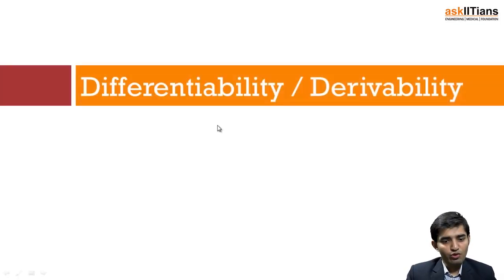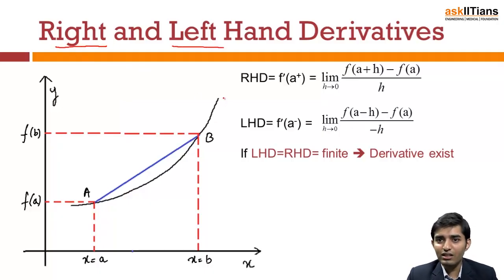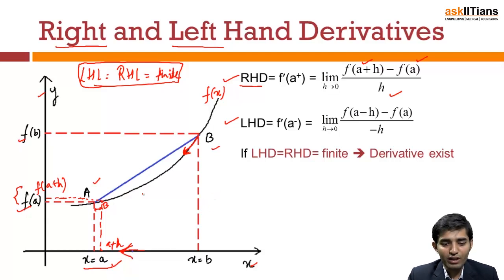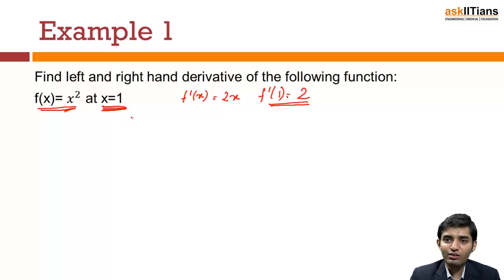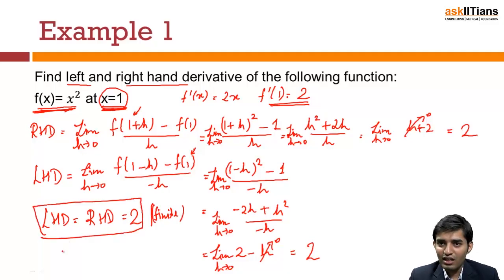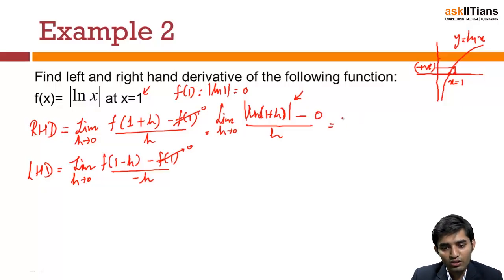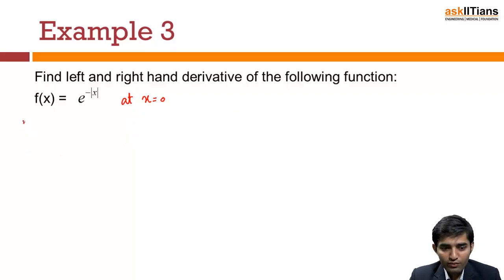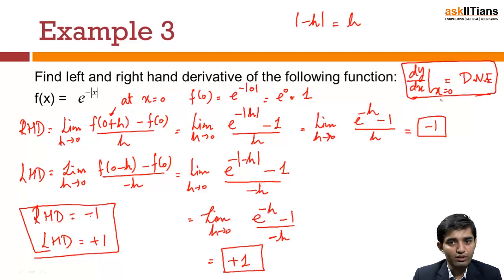Differentiability / Derivability | Lecture-4 |Continuity and Differentiability | Maths|Grade 12|JEE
🌟 Introducing AskIITians YouTube Channel Playlist for Class JEE Math - Continuity and Differentiabilitya 🌟

Nishant Vora sir has explained  Continuity and Differentiability | Differentiability / Derivability

For more information on Permutation and Combination, refer to our revision notes on JEE Math